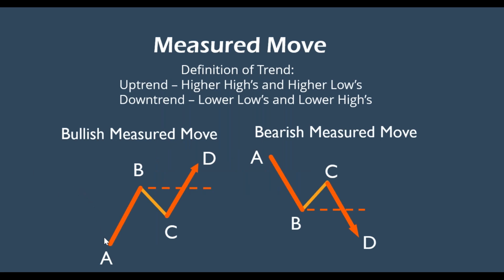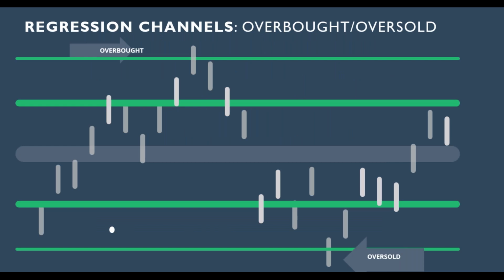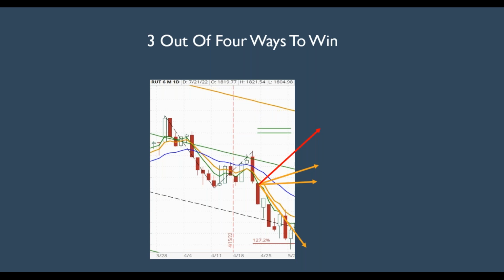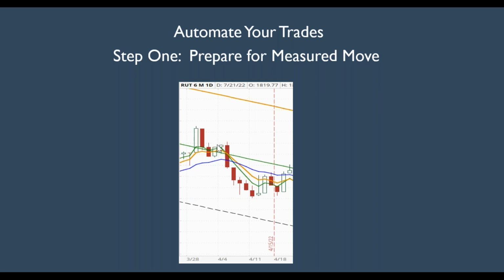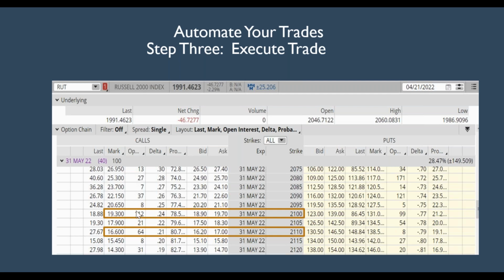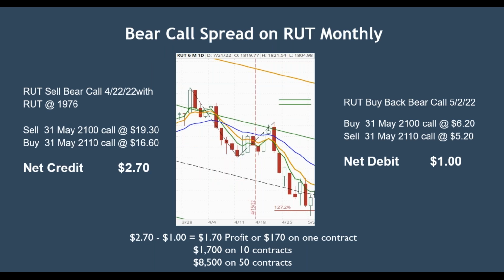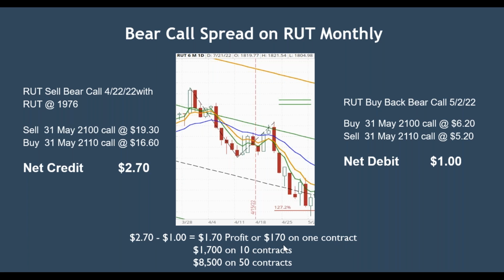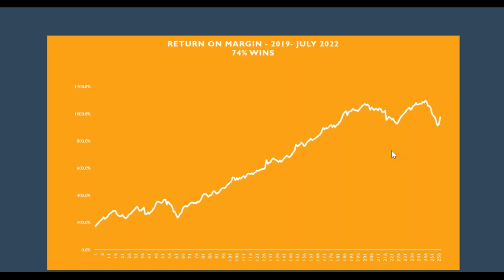How To Automate Your Credit Spread Trading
In this video I discuss how I semi-automate my credit spread trading.  This allows me to be away from the markets and get alerts when action is necessary.  I start the day by reviewing my portfolio using three powerful indicators:  measured moves, Fibonacci extensions and the regression channel. This take me less than 10 minutes to prepare for my trading day.

I hope you enjoy my channel.  It contains a myriad of stock and option trading education.  Click on the subscriber green button at the end of this video.

The best video to start with would be my twelve part series describing my “3 Principle Trading Method.”  This strategy works for all markets: stocks, Options, ETFs,  and Forex.   I have consolidated and simplified all my trading knowledge into this very simple yet powerful strategy.

Learn my list of Financially Strong stock for 2022 also included on this channel.

My mission is to provide traders like you with the best option trading and investment education available today.